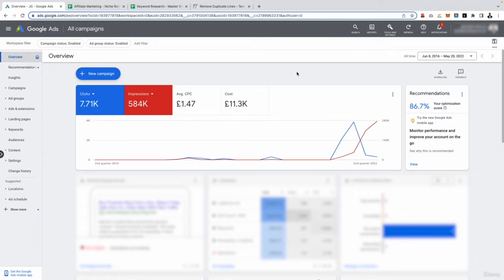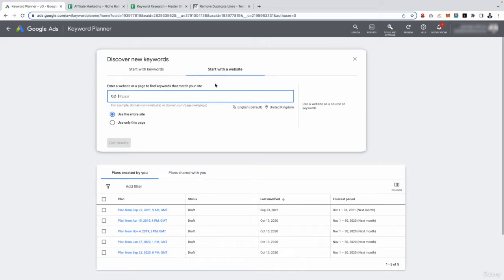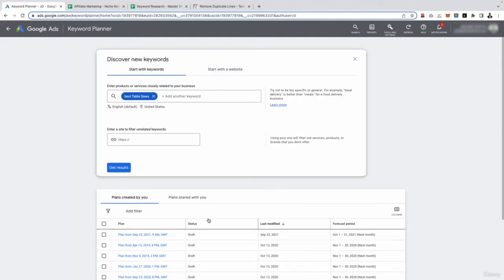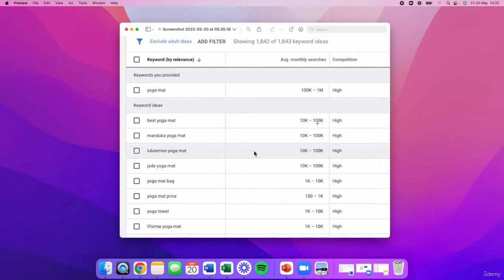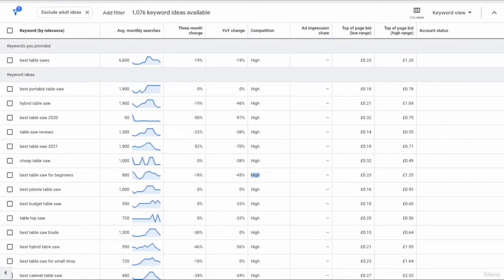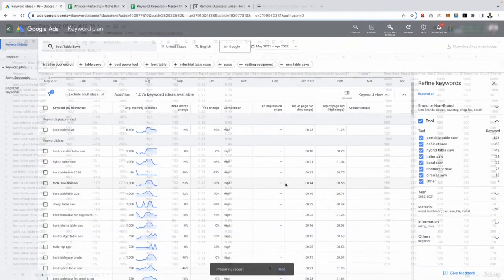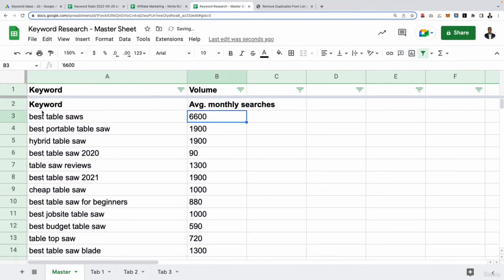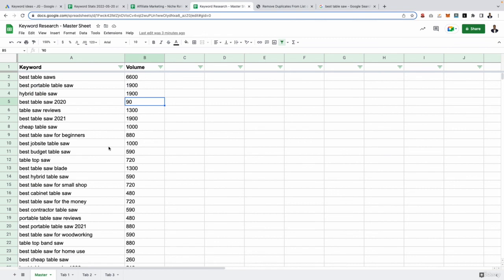A Free Tool You Can Use For Keyword Research